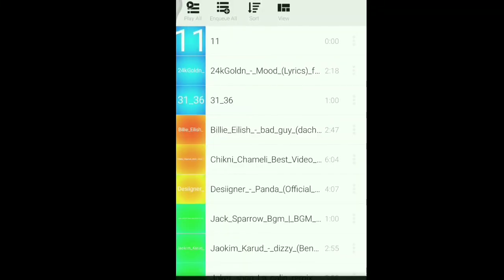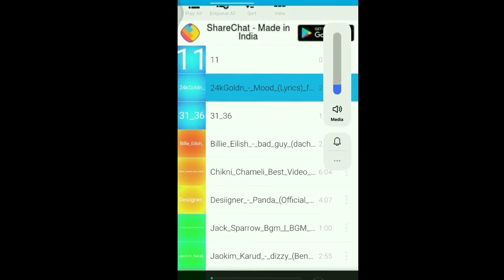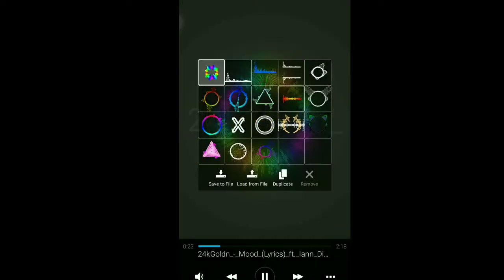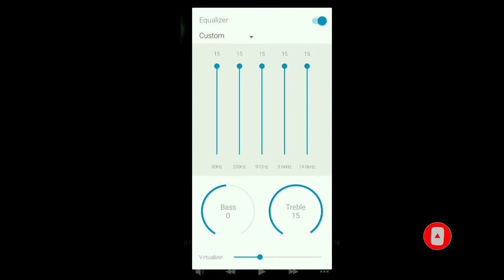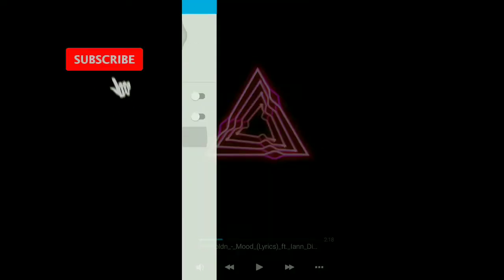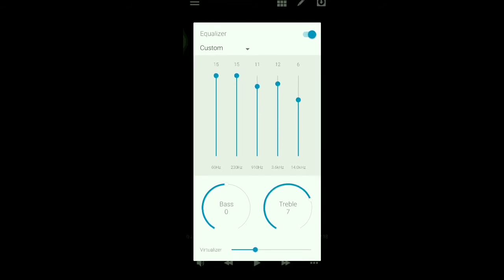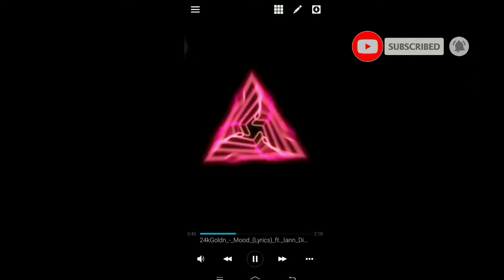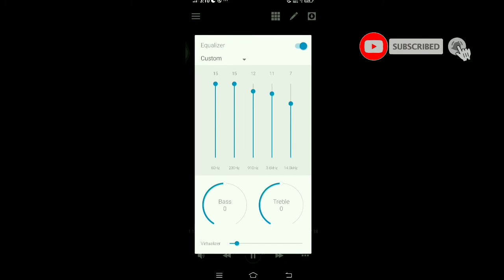Make your own bass boosted songs using mobile|malayalam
hi guys iam mr.vlogger

keywords-
mp3
musica
youtube music
music downloader
song
old songs dj remix
malayalam old songs dj remix
mp3 download
music player
dj songs